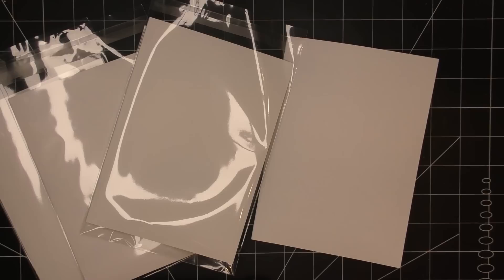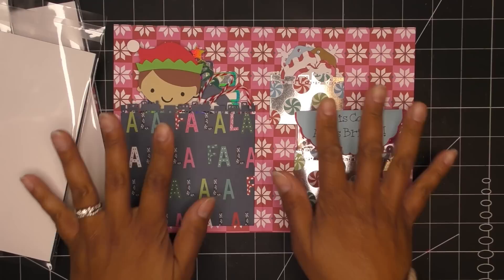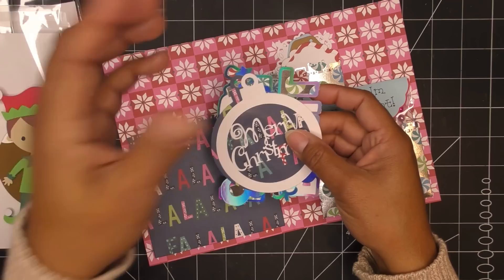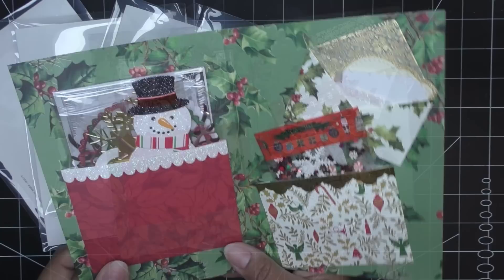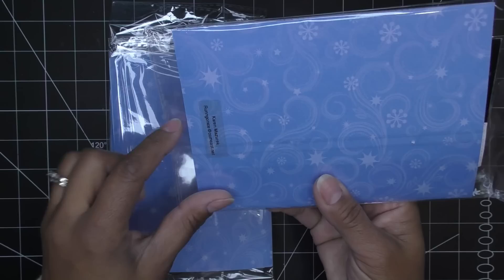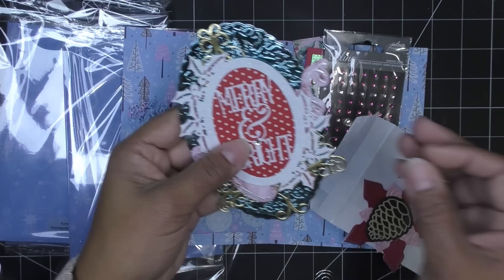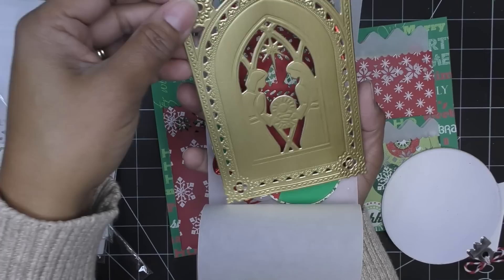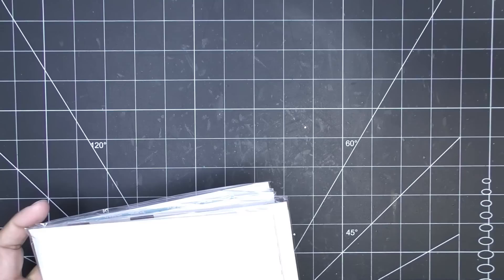"All is Calm, All is Bright" Flow Booklet Inserts Swap Reveals, Part 1! Yay!!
Wow! This is such a sweet and straight-forward swap!

Participants in this reveal:
Vianney Luna
Jeanette Rochnowski
Karen Mazurek
May Ann de Belen
Barbara Hakim
Sharon Patnode
Leonor Avendano
Donna Genske
Connie Dunbar
Marie Romero
Autumn Taylor
Liza Sanchez
Chris Almand
Karen Klueh
Kathy Sanders
Leslie Pico
Jea Joseph
Jennifer Crabtree
Misty Reed
Linda Rodriguez
Tash Morales
Joan Piatt
Sharon Schaefer
Alica Langenecker
Yolanda Sanchez
Diane Curtis
Kathy Kendall